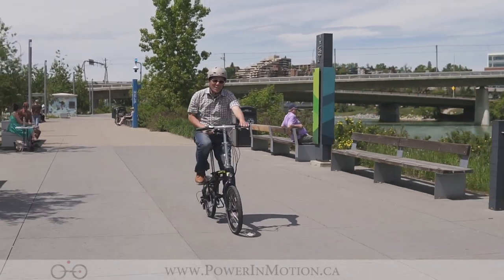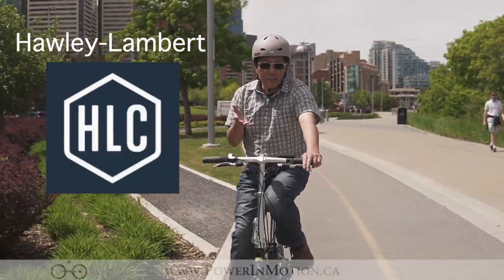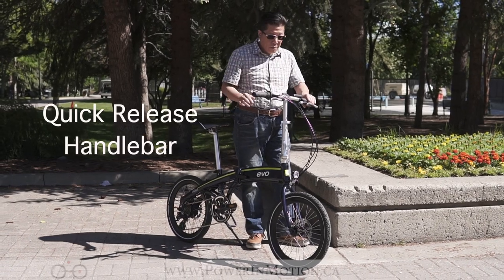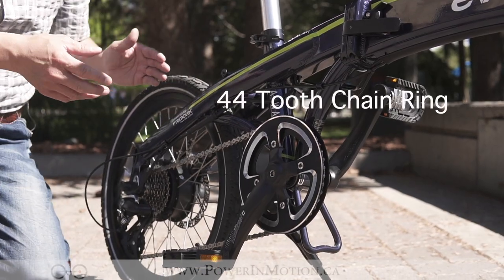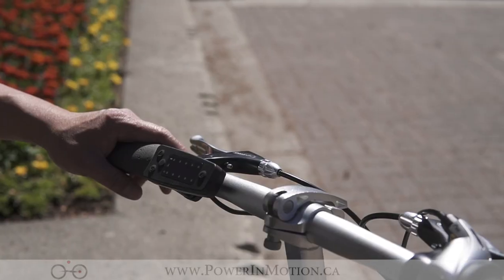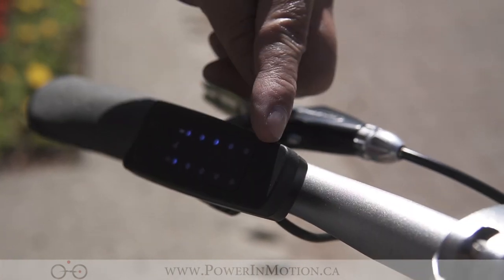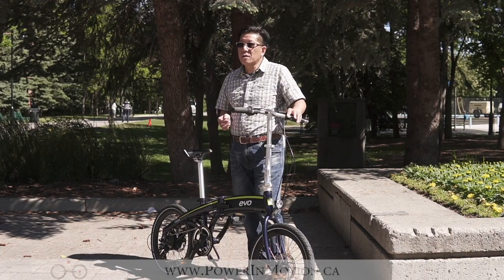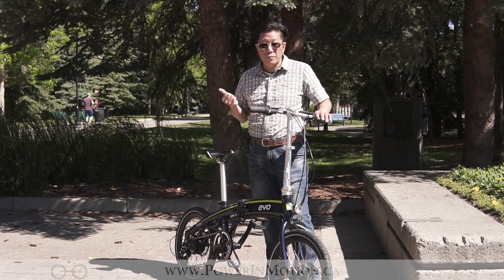Evo Atwater electric folding bike overview Calgary, Alberta | eBike Calgary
The Evo Atwater electric folding bike, compact and foldable frame can be carry onto boat, hatchback of car, transit, or plane.  provide up-hills assist, commute in style, and can folded up and keep in the truck or hatch back of your car without need for car rack.  It come with great components below, with low price point, and provide great value for the price!

- Pro-Movec 250W rear hub drive system
- Folding aluminum frame
- 36v 8.8Ah (316Wh) lithium battery
- CST 20 x 2.1" tires
- Shimano Altus 8-Speed shifting
- Tektro mechanical disc brakes, 160mm rotors